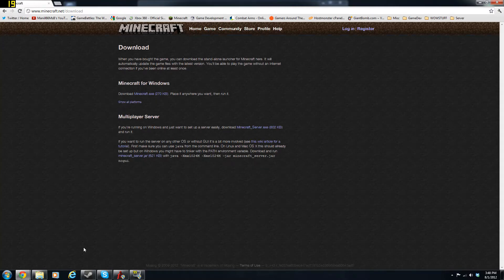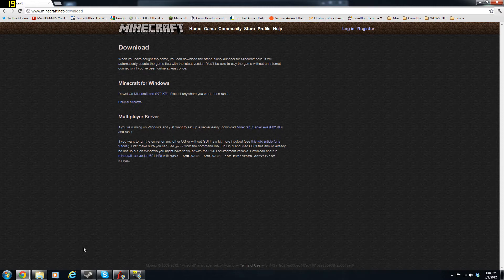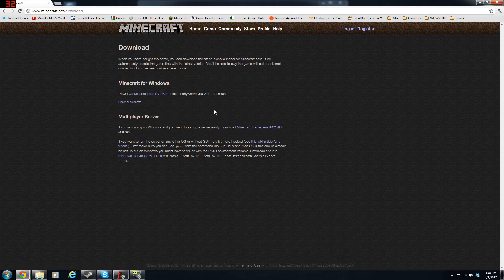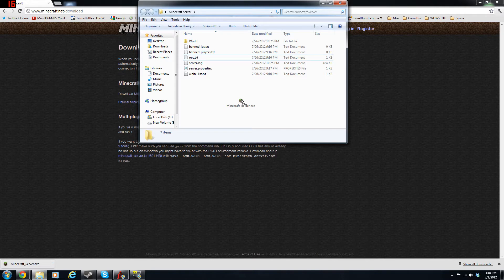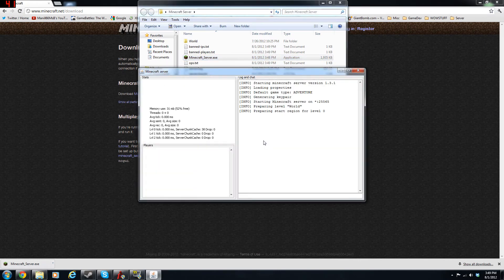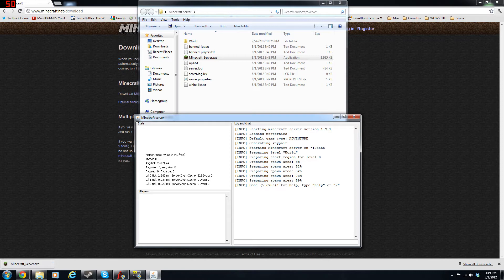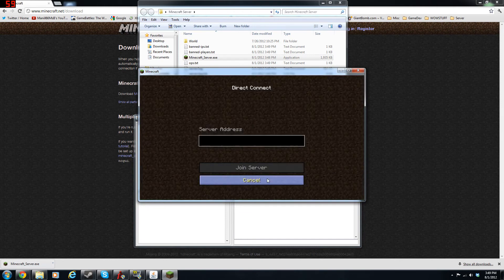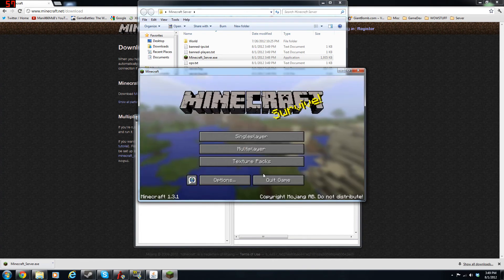How to update / make minecraft 1.3.1 server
How to make / update a minecraft 1.3.1 server